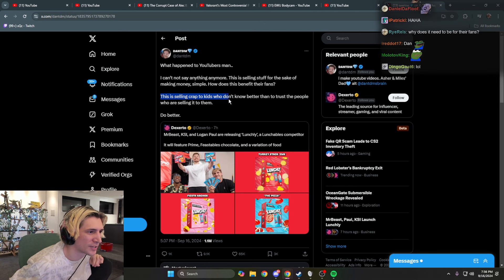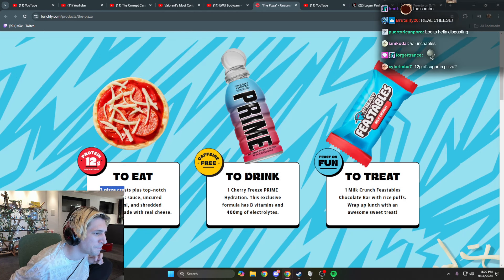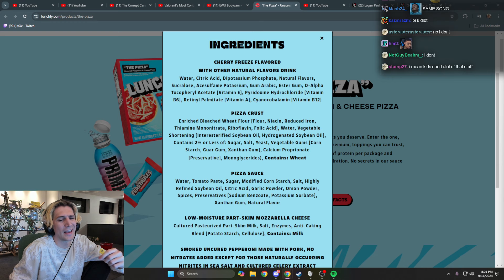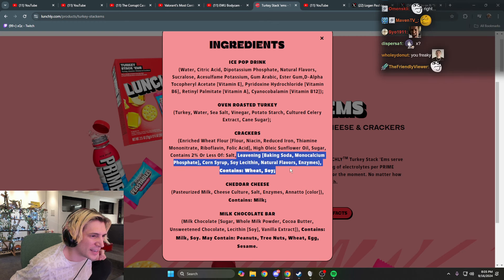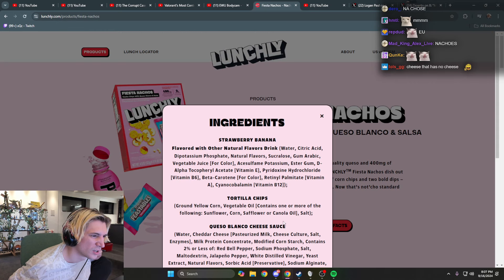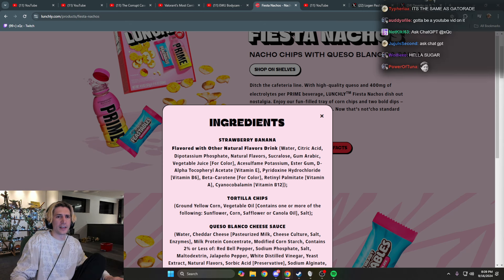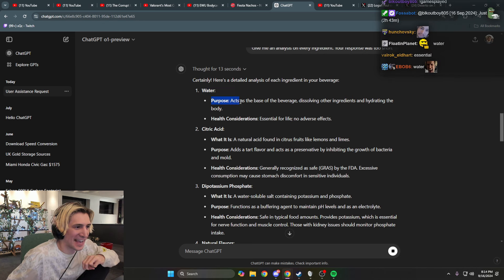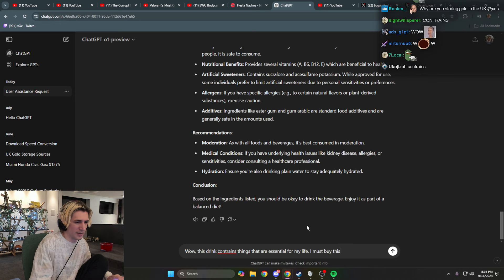xQc Reacts to MrBeast, KSI, and Logan Paul's New Lunchly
xQc Streams every day on Twitch and Kick

Edited by: Daily Dose of xQc